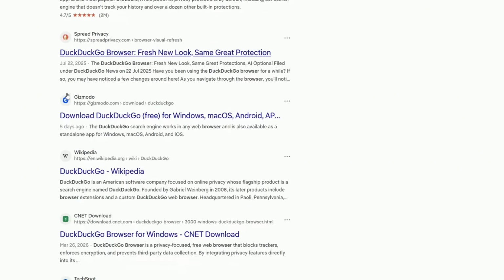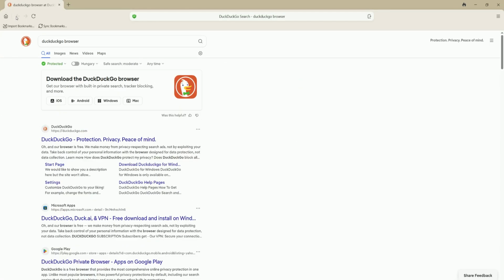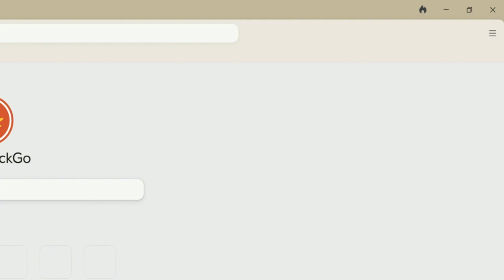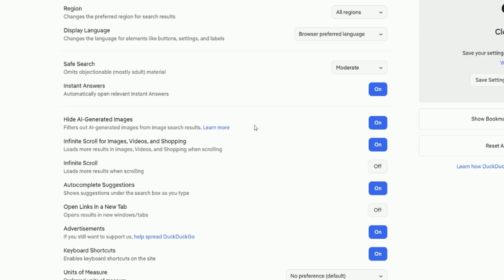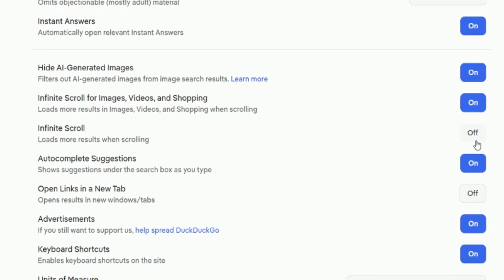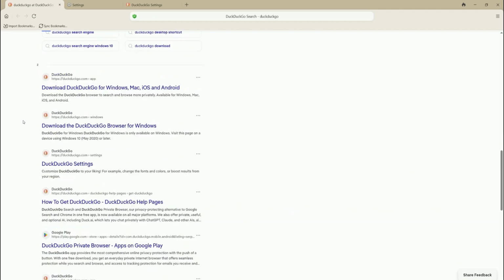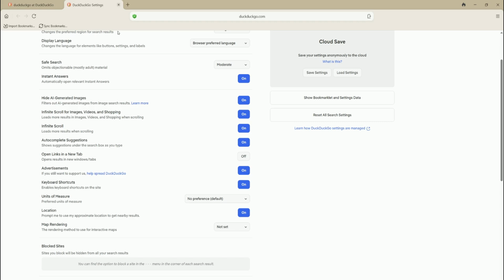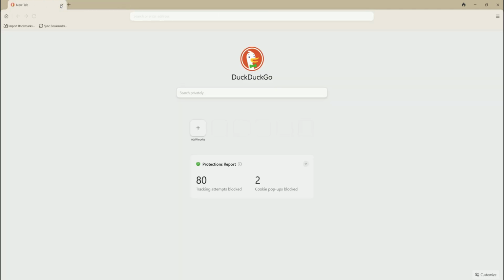How To Enable Infinite Scroll For Searches In DuckDuckGo Browser [2026]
In this video, I'll show you how to enable Infinite Scroll in DuckDuckGo Browser step by step.

If you're tired of clicking the More Results button every time you reach the bottom of a search results page, Infinite Scroll can automatically load more results as you continue scrolling.

This setting is available through DuckDuckGo Search Settings and only takes a few seconds to enable.